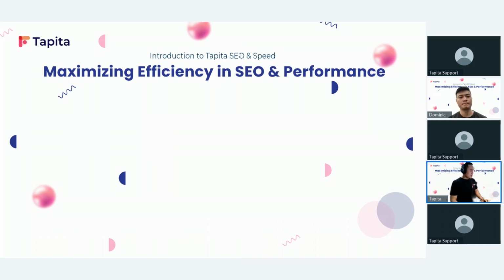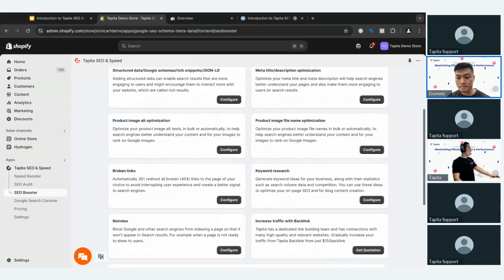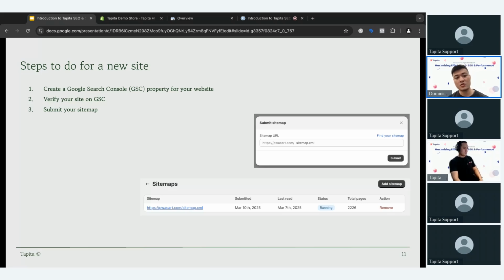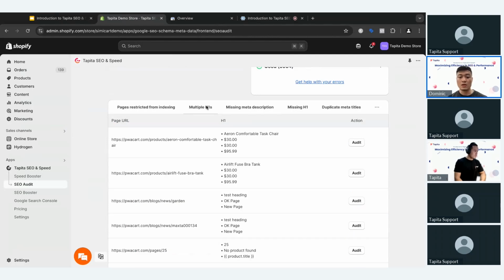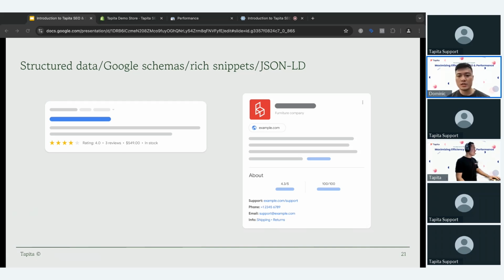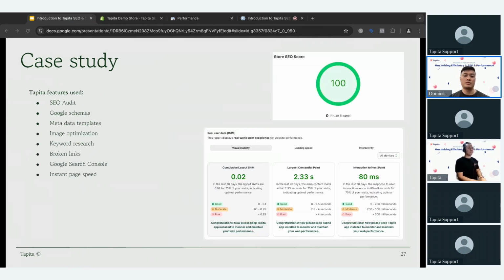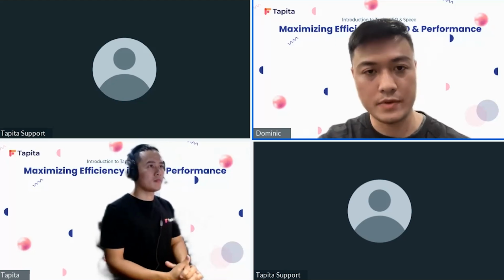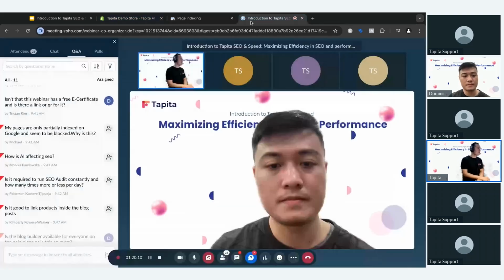Recording "Introduction to Tapita SEO & Speed: Maximizing Efficiency in SEO and Performance" webinar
Discover how to transform your Shopify store's visibility and drive more organic traffic with proven SEO strategies specifically designed for e-commerce merchants.

In this expert-led webinar, the Tapita team breaks down complex SEO concepts into actionable steps that any Shopify merchant can implement. Learn how to leverage Tapita's all-in-one SEO solution to boost your store's performance and connect your quality products with customers actively searching for them.